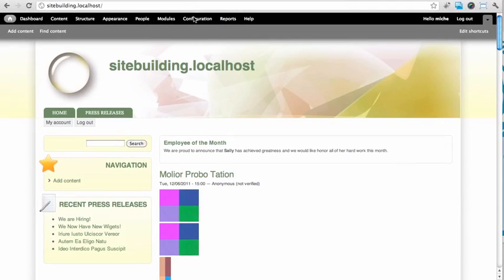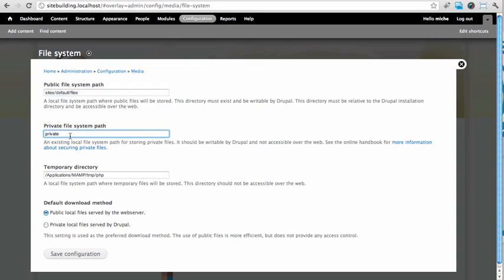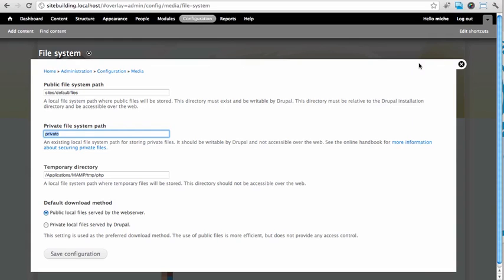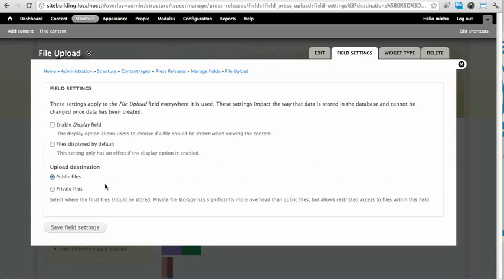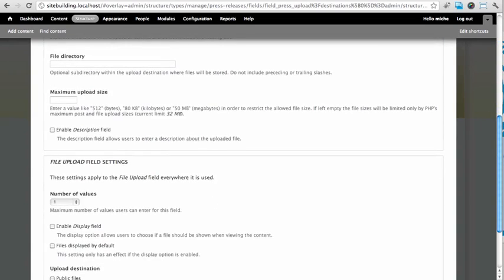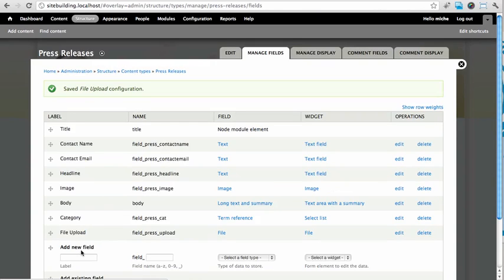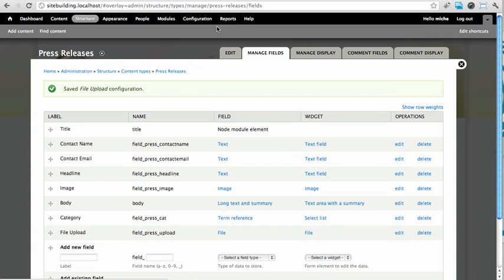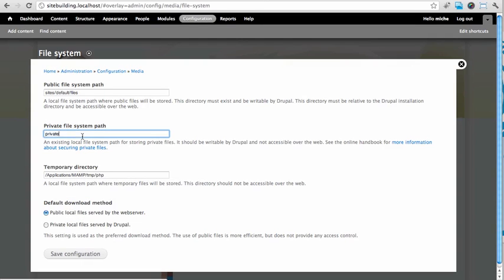13 - Drupal's file system